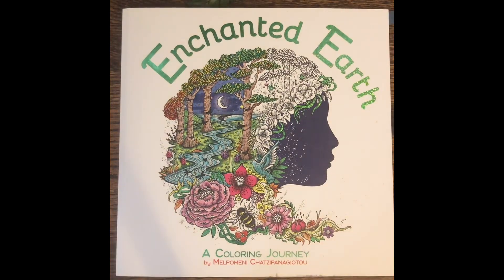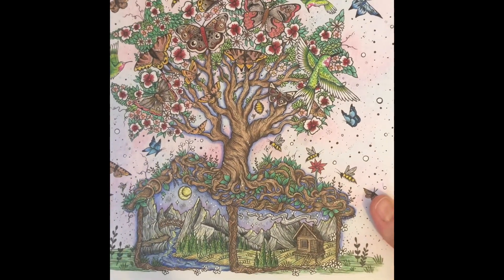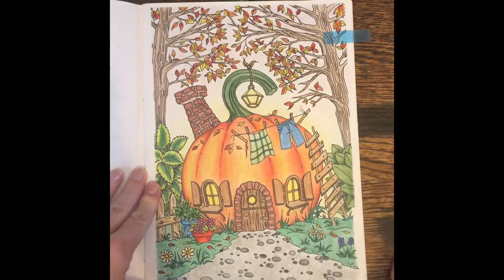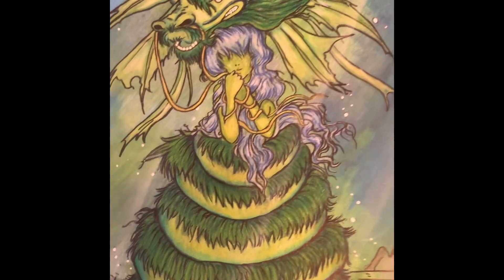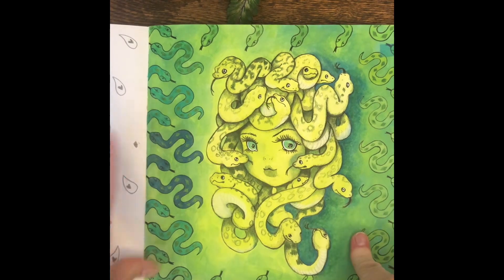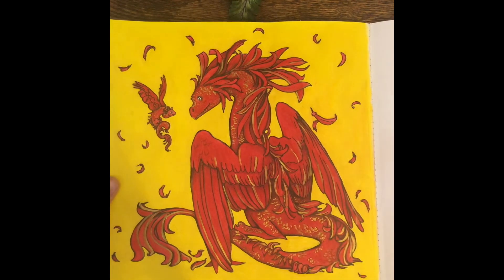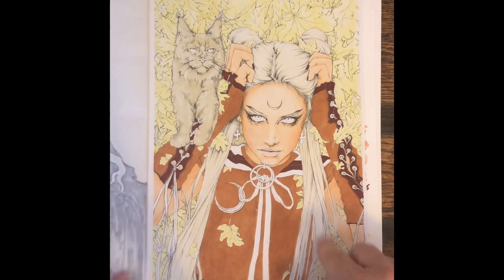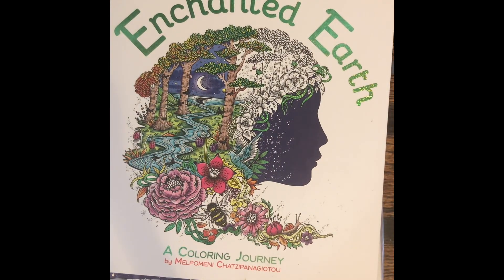Completed pages Sept. and Oct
Had fun coloring up these coloring books… mostly used my prism colored pencil.
Thanks to Judith for doing a buddy color with me.  Check her out on instagram @judithmoye85

 cute pdf of bat… from Mary Reid. Her pages are so cute and creepy.  Check out the artist on Etsy and IG @maryreidcolors

Mermaids and other sea creatures
Cute and creepy
Dragons
     Camilla d’errico
Enchanted earth
A million magical creatures
Lulu mayp
Creepy kawaii - digi - Mary Reid

Halloween special
Colouring heaven